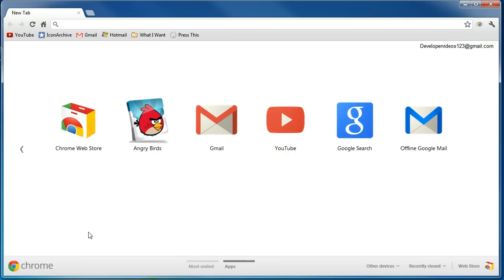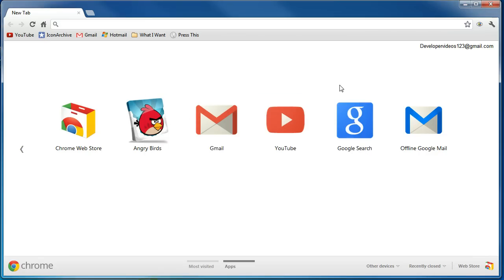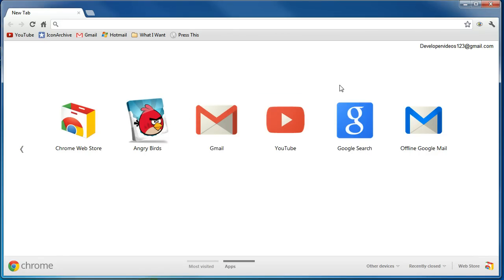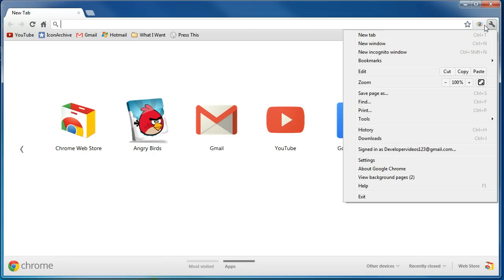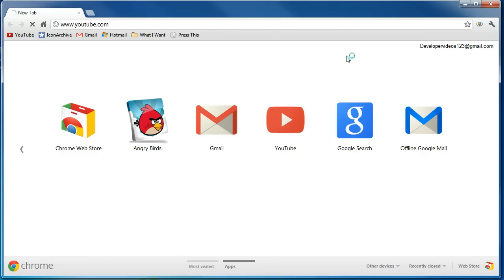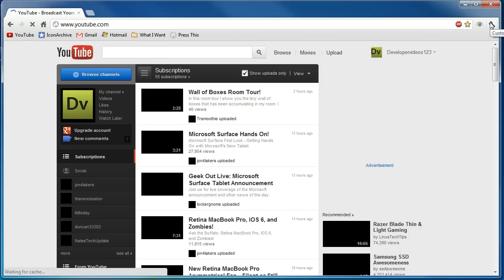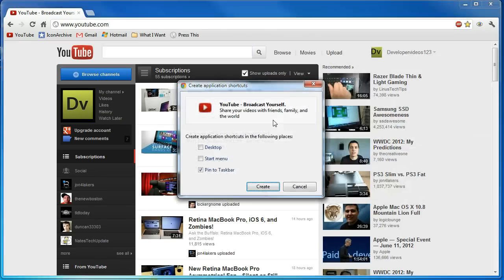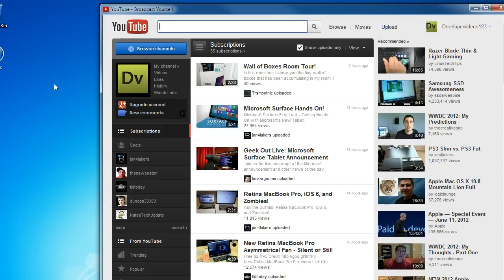Pin Google Chrome Pages to your Windows 7 Taskbar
Want to know how to pin Google Chrome pages to your Windows 7 taskbar? Watch to find out how!